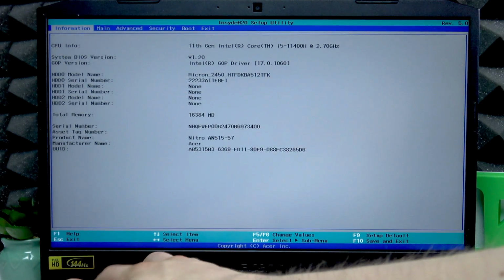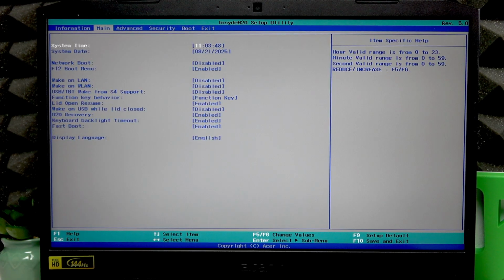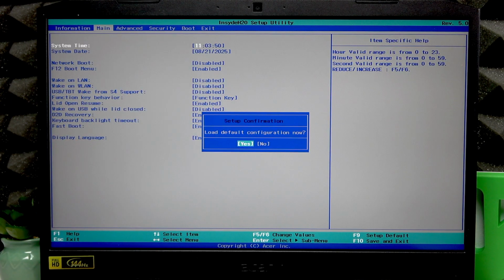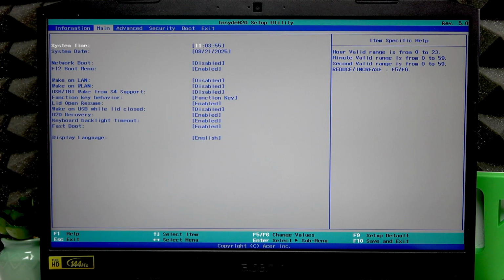ACER Nitro 5 – How to Enter BIOS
If you need to access the BIOS on your ACER Nitro 5 laptop, this video will show you the exact steps to enter the BIOS menu quickly and easily. Learn how to turn off your ACER Nitro 5, power it on using the correct key combination, and navigate the BIOS settings using the keyboard. We’ll also explain how to change options, restore default settings, save changes, and exit the BIOS. Whether you want to adjust boot order, enable or disable features, or troubleshoot your laptop, this guide will help you get into the BIOS on your ACER Nitro 5 without any hassle.

How to enter BIOS on ACER Nitro 5 laptop?
How to change BIOS settings on ACER Nitro 5?
How to restore default BIOS settings on ACER Nitro 5?

0:00 Introduction
0:07 Power off and prepare to enter BIOS
0:16 Power on and press F2 key
0:29 Accessing the BIOS menu
0:41 Navigating BIOS with arrow keys
1:01 Changing options and values
1:14 Restoring defaults and saving changes
1:28 Exiting BIOS